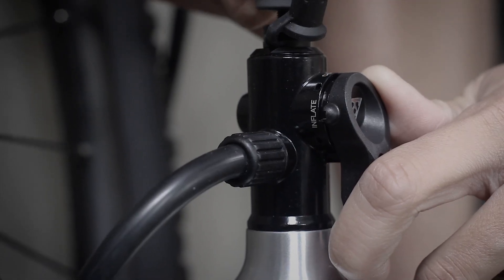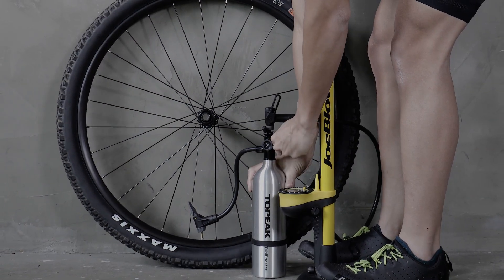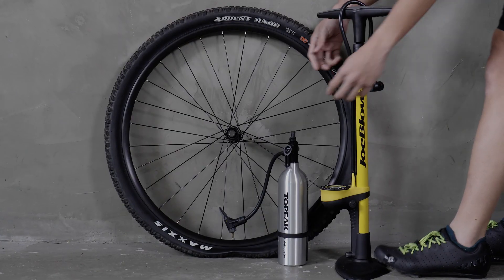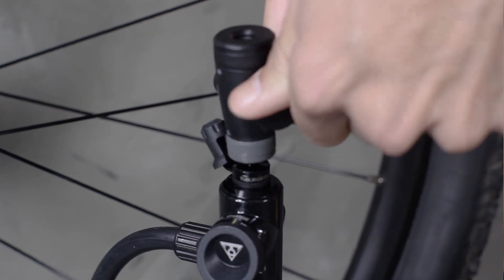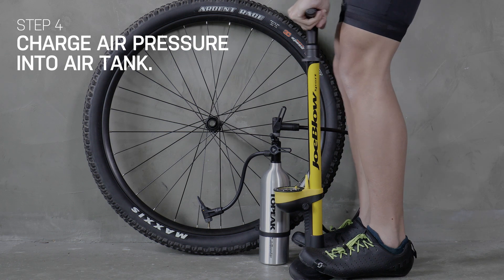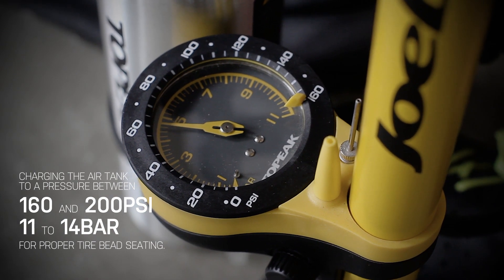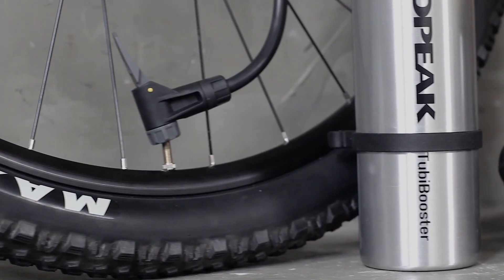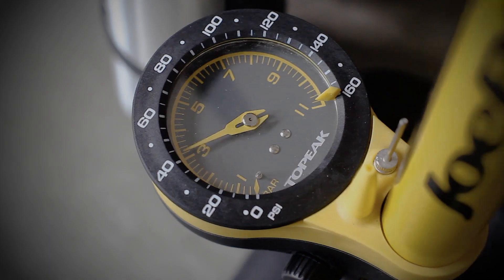TOPEAK How to Use TubiBooster X to Inflate Tubeless Tires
An aluminum air chamber with inflator head that stores an air charge of one liter, up to 200 psi / 14 bar. Works with a floor pump to quickly fill your tires and ensures proper installation on a tubeless rim at home. Once you flip the selector from “CHARGE” to “INFLATE” mode, air bypasses the chamber as you use the floor pump to inflate your tire to the perfect pressure. An integrated flexible hose with pump head works with Presta and Schrader valves and takes stress off the valve stem while pumping.